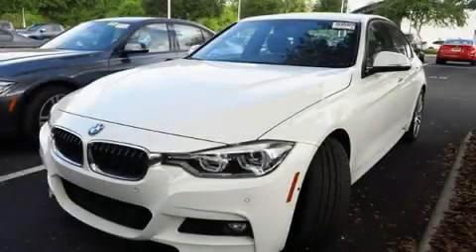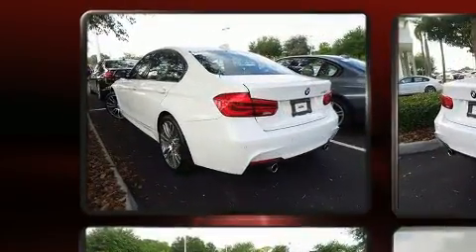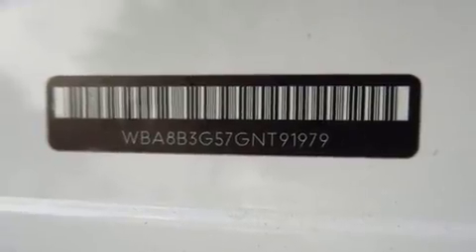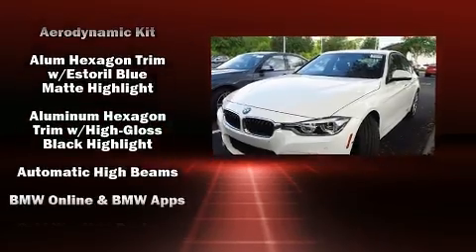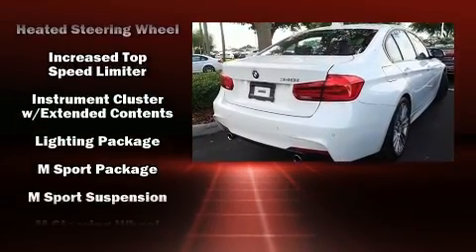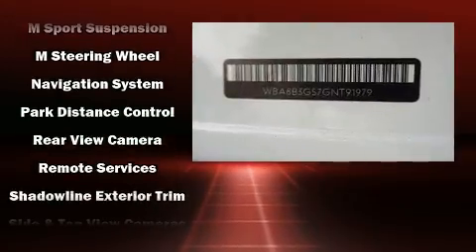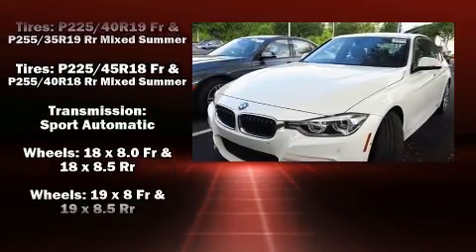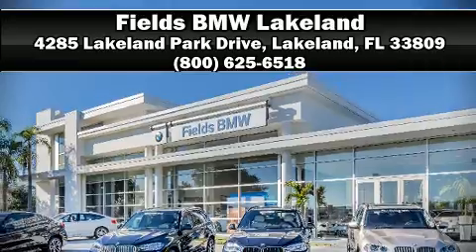2016 BMW 340i in Lakeland, FL 33809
Come test drive this 2016 BMW 340i. With less than 2,000 miles on the odometer, this 4 door sedan prioritizes comfort, safety and convenience. Under the hood you'll find a 6 cylinder engine with more than 300 horsepower, and for added security, dynamic Stability Control supplements the drivetrain. A turbocharger further enhances performance, while also preserving fuel economy. BMW prioritized handling and performance with features such as: front and rear reading lights, 1-touch window functionality, a tachometer, power front seats, an automatic dimming rear-view mirror, automatic dimming door mirrors, and power windows. Rear passengers enjoy the seat heating functionality, keeping them warm during the winter months. For drivers who enjoy the natural environment, a power moon roof allows an infusion of fresh air. You and your passengers will enjoy the stereo system, which includes a CD player with MP3 capability, steering wheel mounted audio controls, A 20 gigabyte hard drive, and 16 speakers, providing excellent sound throughout the cabin. BMW ensures the safety and security of its passengers with equipment such as: dual front impact airbags, front side impact airbags, traction control, brake assist, anti-whiplash front head restraints, a panic alarm, an emergency communication system, and 4 wheel disc brakes with ABS. You'll never lose visibility with rain sensing wipers, which activate automatically when the drops start to fall. This vehicle has achieved Certified Pre-Owned status, by passing BMW's rigorous certification process. Our aim is to provide our customers with the best prices and service at all times. Stop by our dealership or give us a call for more information.